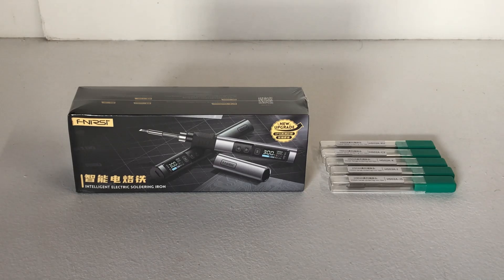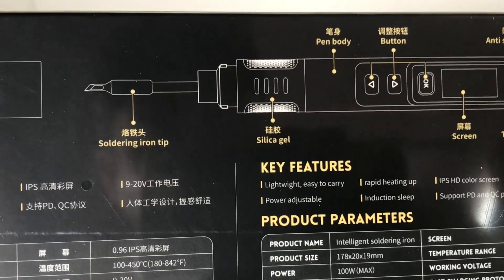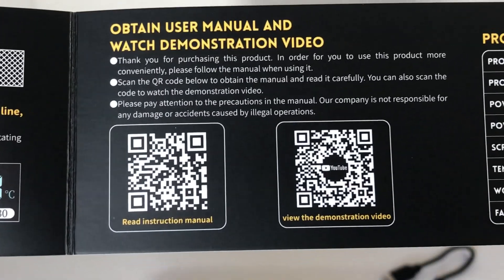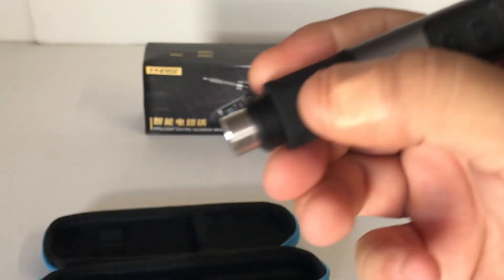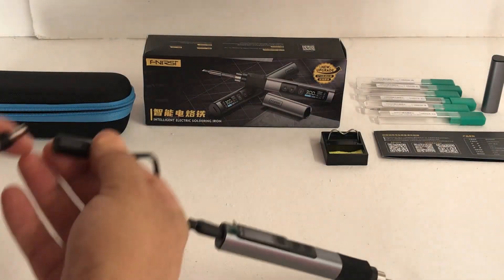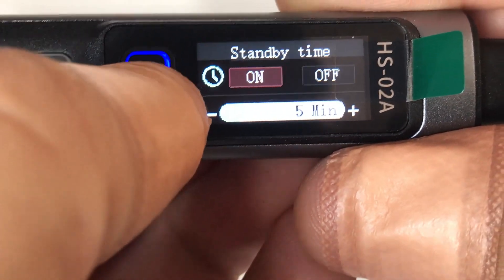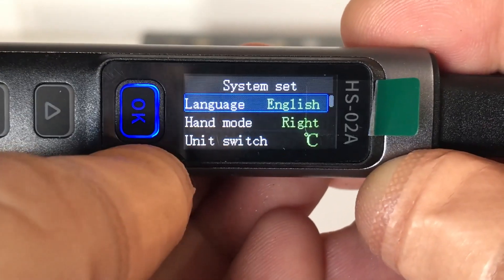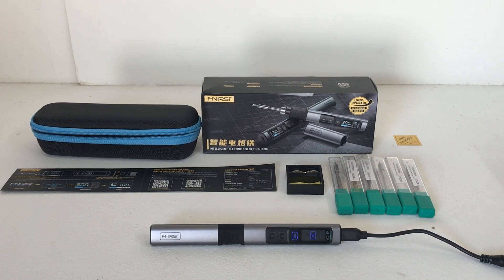FNIRSI HS-02A 100W Smart Soldering Iron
Available here at the FNIRSI Aliexpress store
It's much appreciated and enables me to make further Content for you  on a Weekly Basis.

FNIRSI HS-02A 100W Soldering Iron